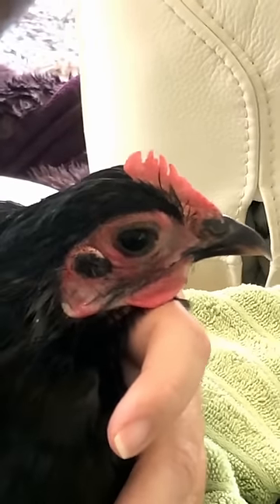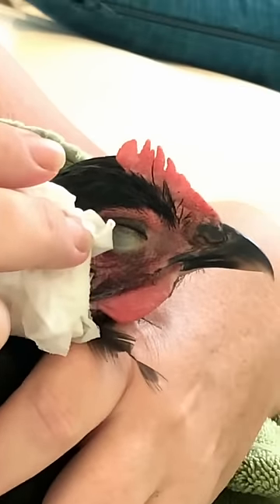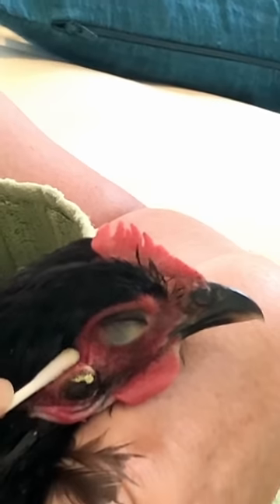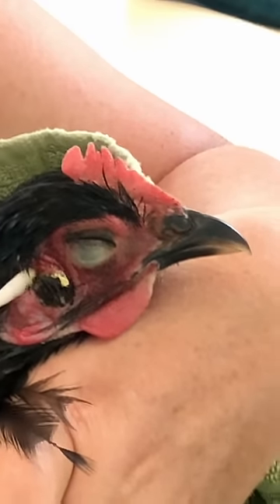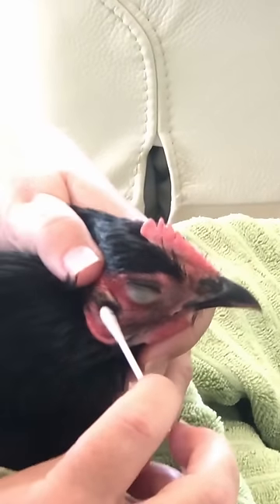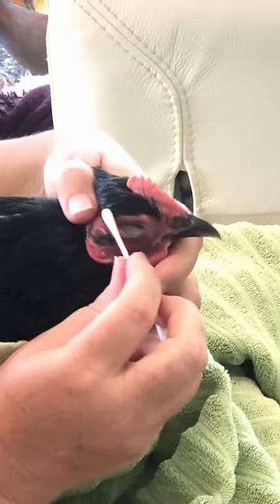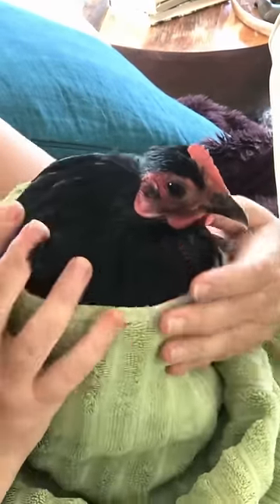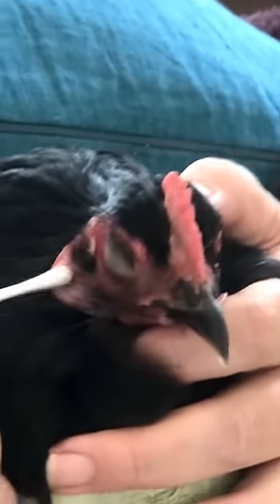Chicken ear infection, how to remove Ear Canker (the plug comes out at 6.15 minutes)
I softened the plug of hardened infection pus matted in her ear hairs with warm coconut oil for a few minutes then removed the plug and massaged out the gunk. I've put some Orego-Stim in her water, some VetRX in her ear and some crumbled antibiotics down her throat. I'll get some hydrogen peroxide to put in her ears when the chemist opens tomorrow and will seek out some copper sulphate for their water as a preventative.